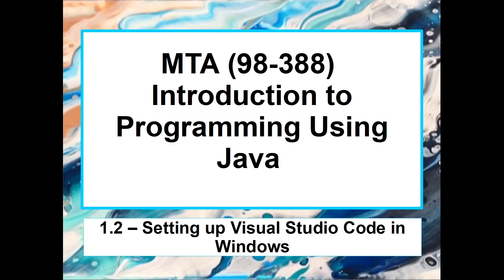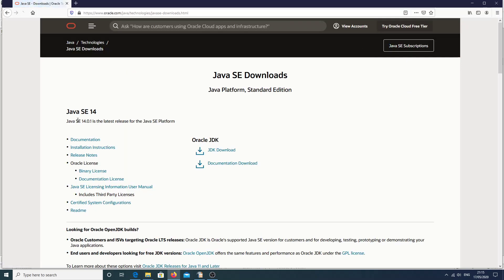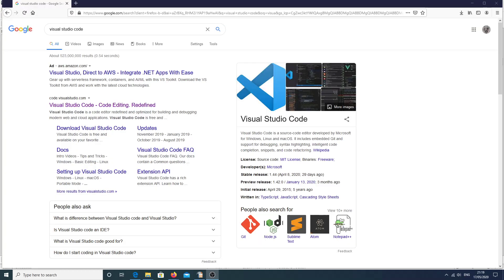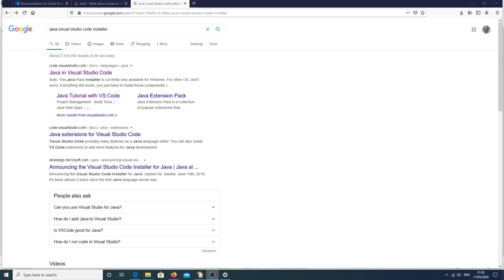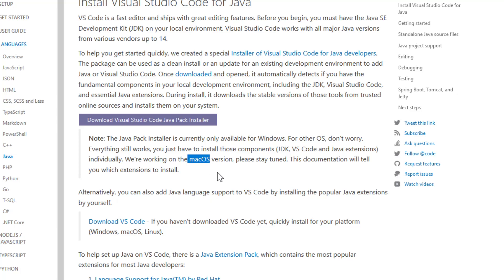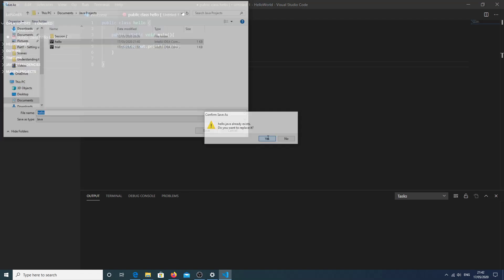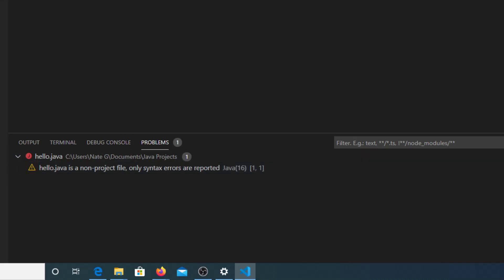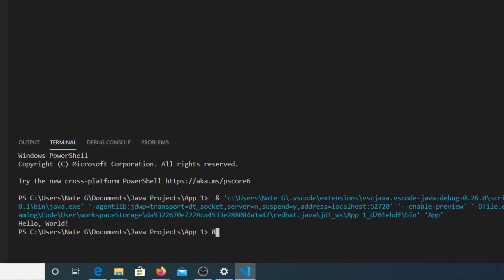1.2 - MTA 98-388- Setting up Visual Studio Code for Java (Windows)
I will take you step by step through everything you need to know for the exam.

In this video, talk about how to :

1) download a Java Development Kit.
2) download your IDE.
3) make sure that the Java Development Kit and your IDE link up.
4) create a project file.

Widely Used IDEs from the video